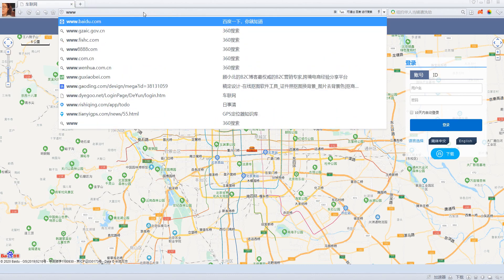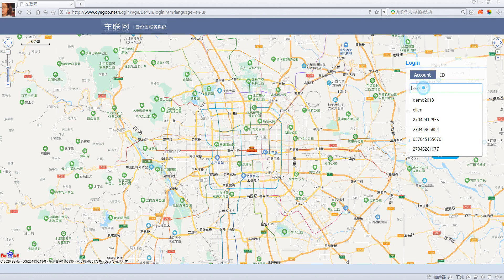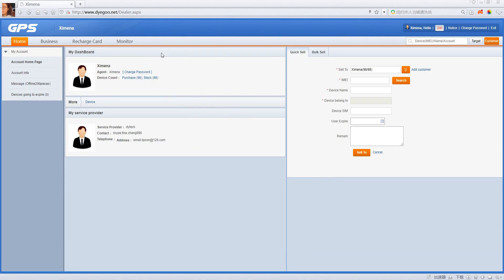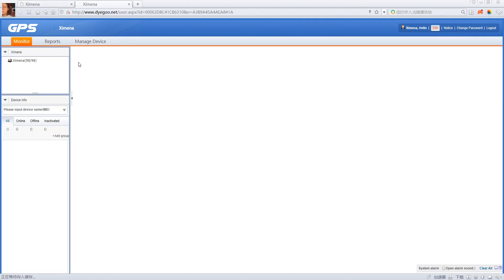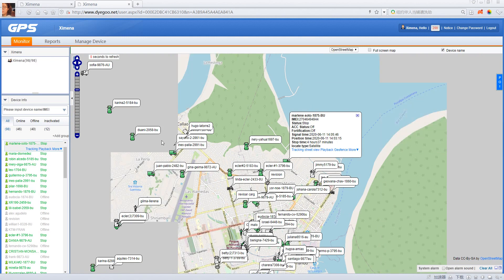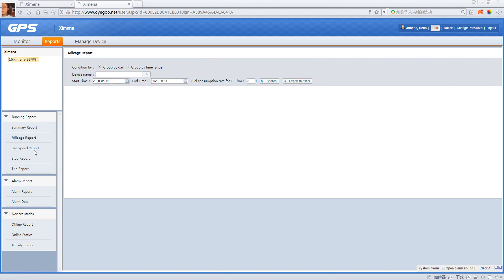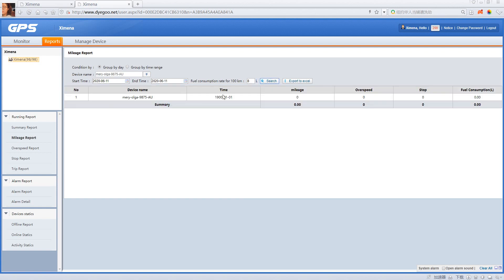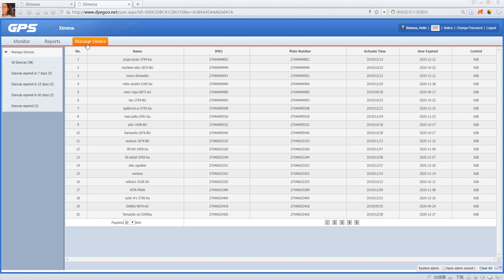DYEGOO real-time tracking system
gps tracker car motor  DYEGOO